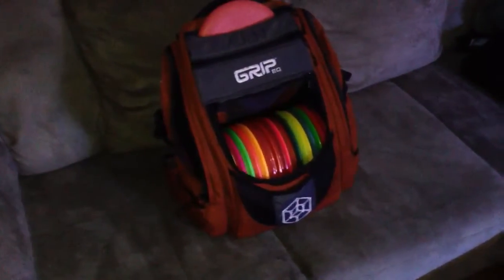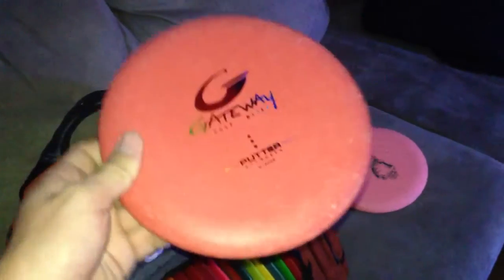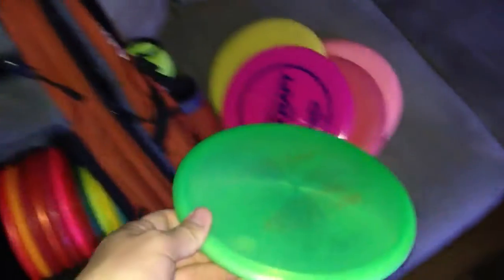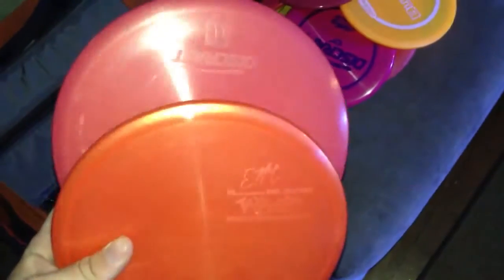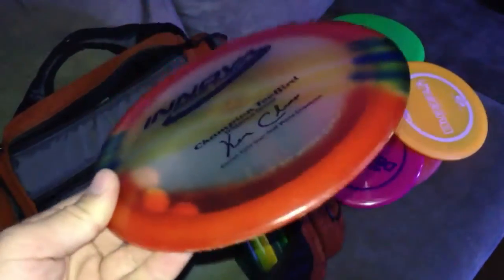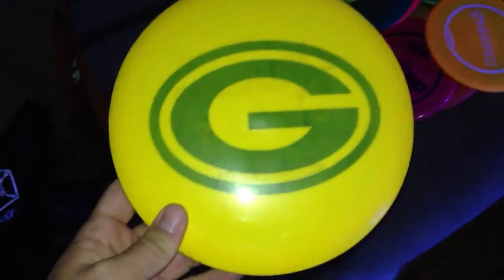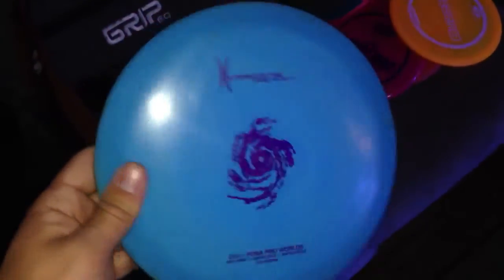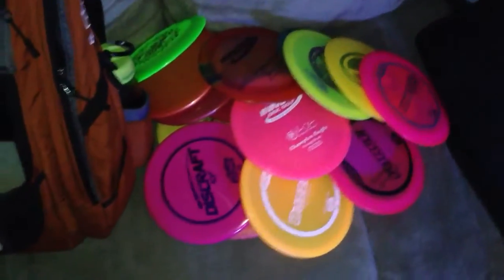TheKohn "In the Bag" winter 2013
A quick look at my bag and what I'm throwing at the moment, or at least while there's snow on the ground.
Any questions please comment, it's my first in the bag video so cut me a break lol :)